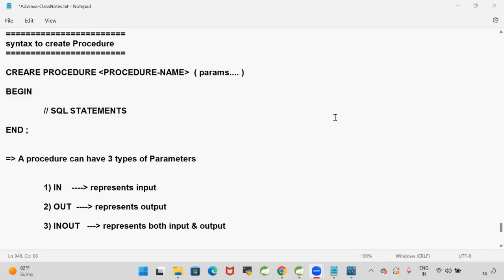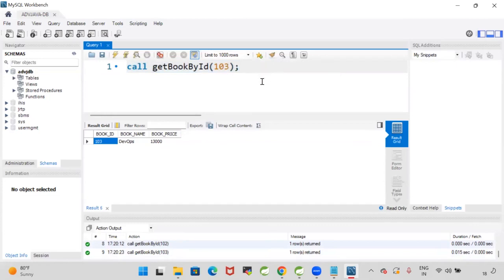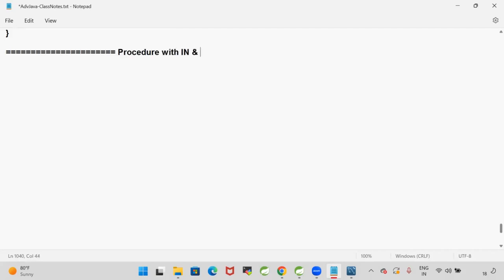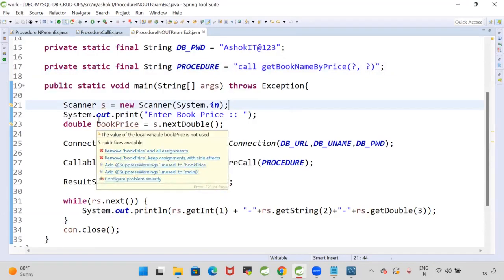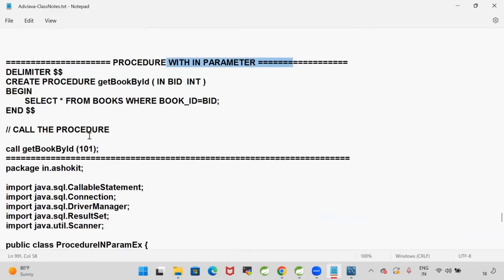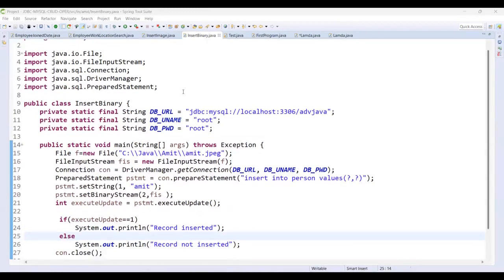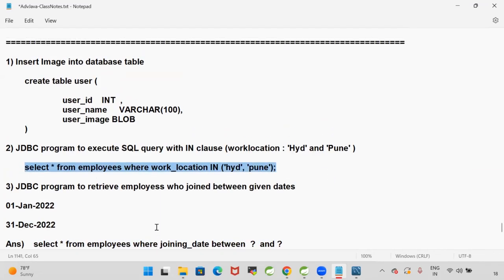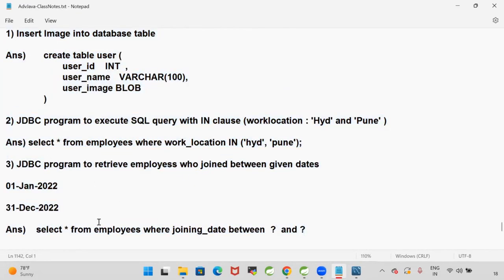ADVANCE JAVA | Class 14 | SOFTWARE FREE COURSES